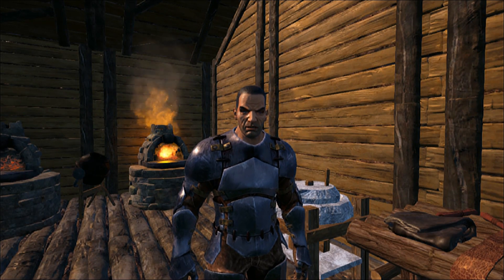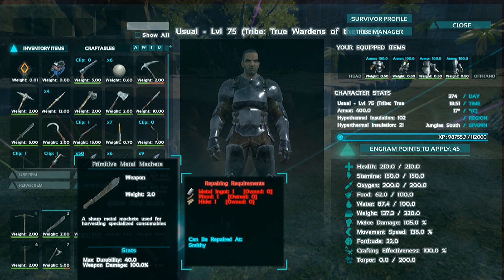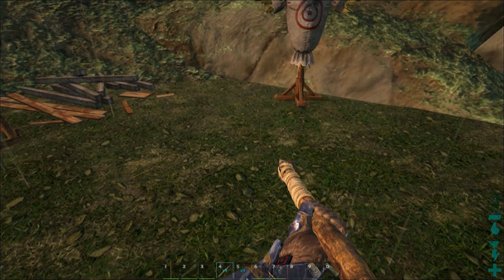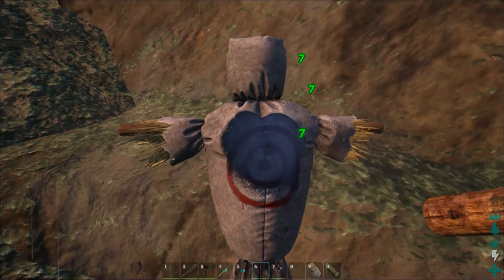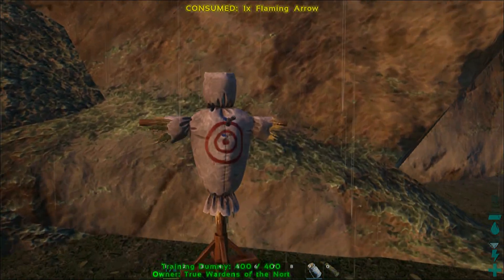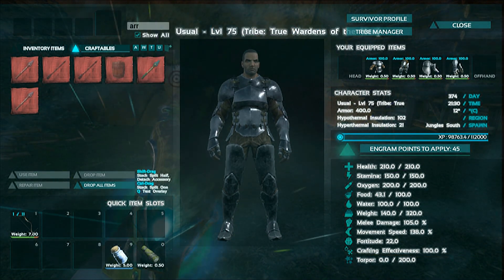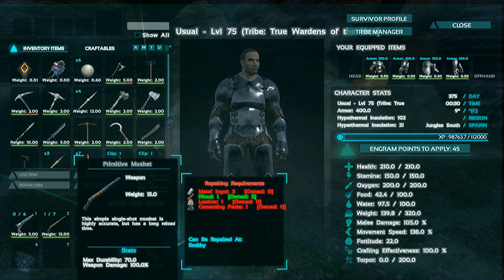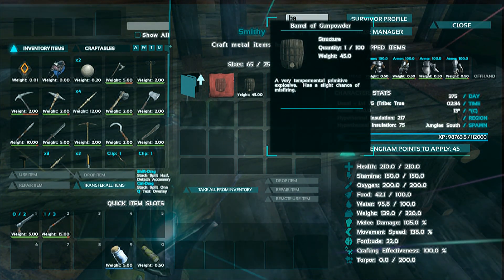PRIMITIVE PLUS WEAPONS AND DAMAGE (dps)- PRIMITIVE PLUS MOD EP. 6 ARK Survival Evolved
This is a reference video to help you better choose your engrams for the best defense/offence in Primitive Plus Official for ARK Survival Evolved.
Server info-
Good-Gaming.com/PVPVE/Primitive+/G/T x6